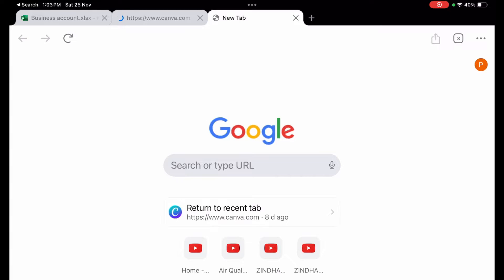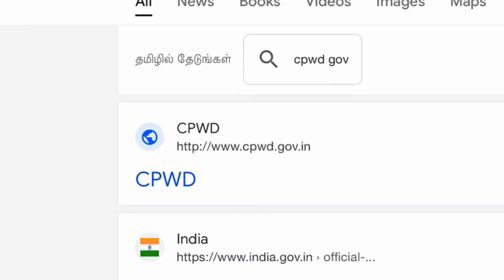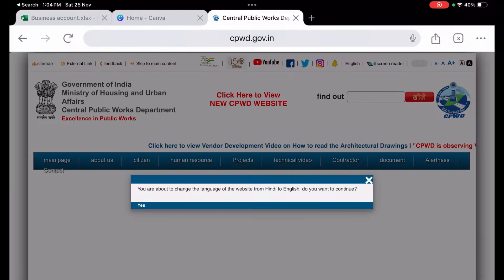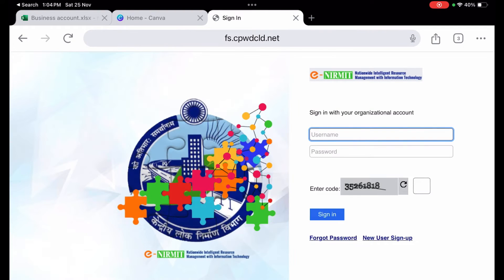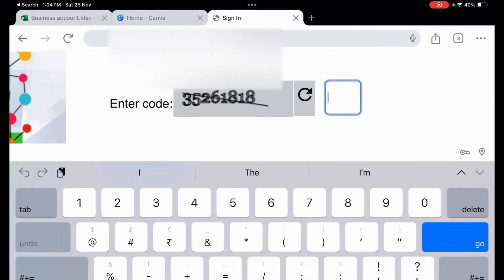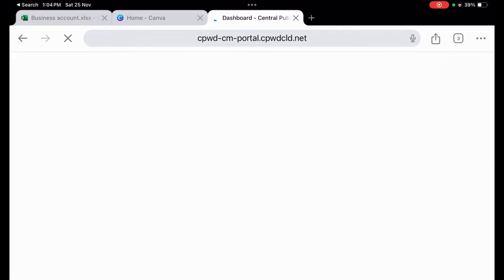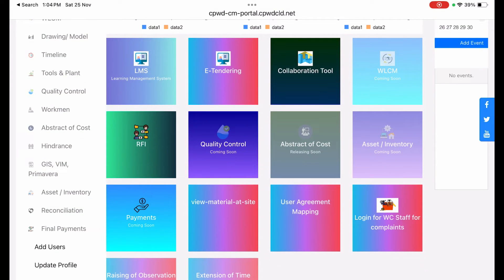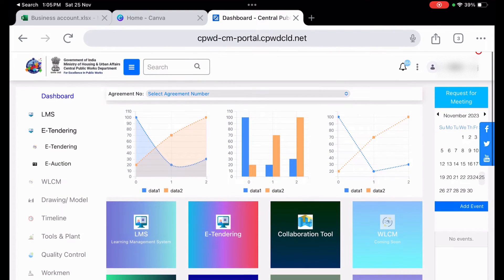How to login into CPWD ERP system | Zindha CPWD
This video is all about how to login into CPWD ERP portal and also an introduction to the channel.